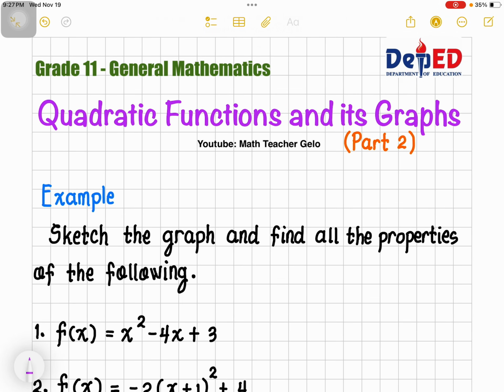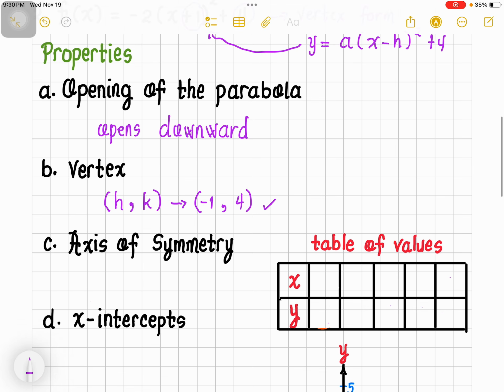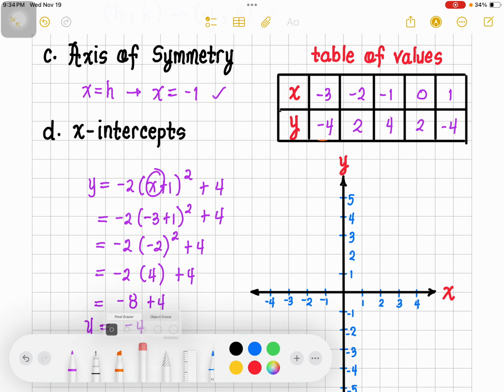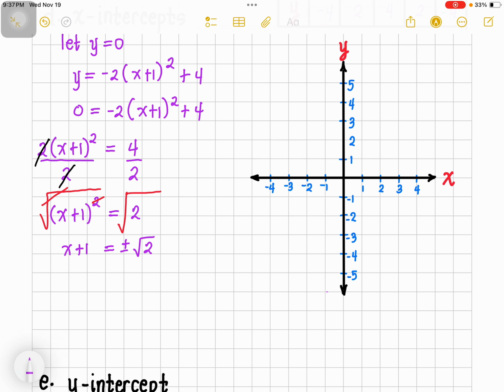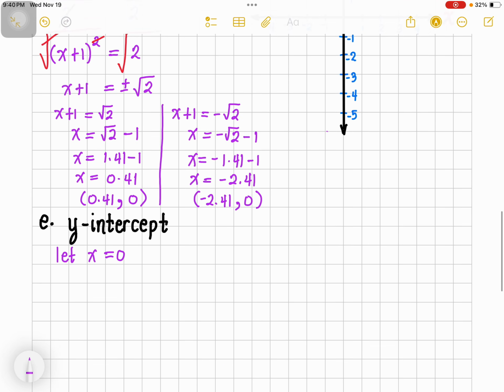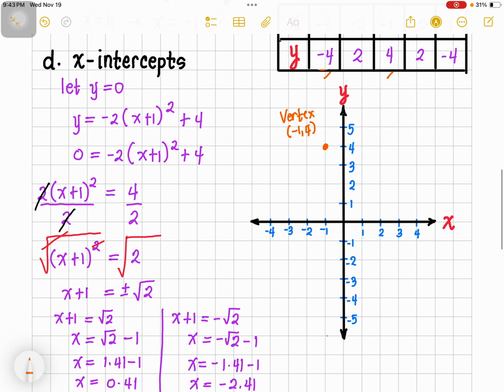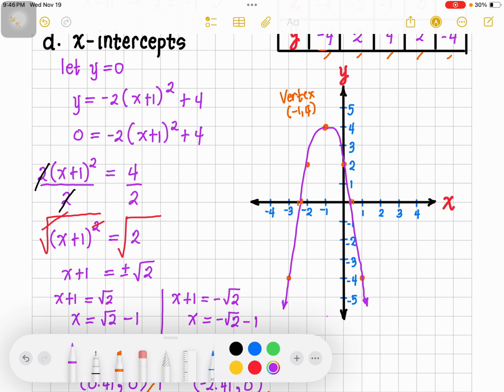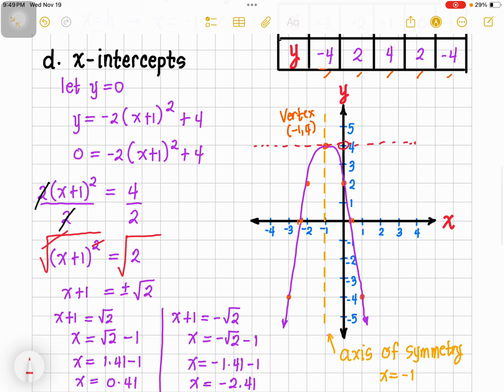HOW TO SKETCH THE GRAPH OF QUADRATIC FUNCTIONS? l Part 2